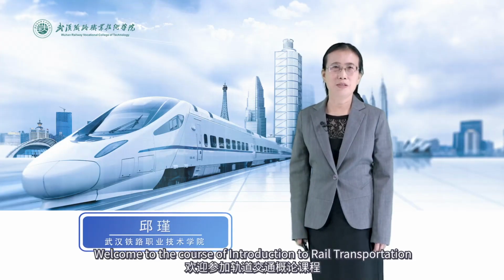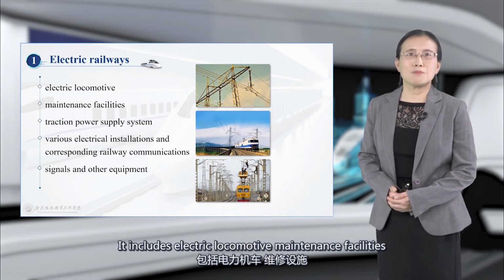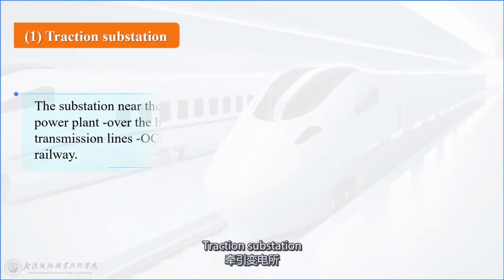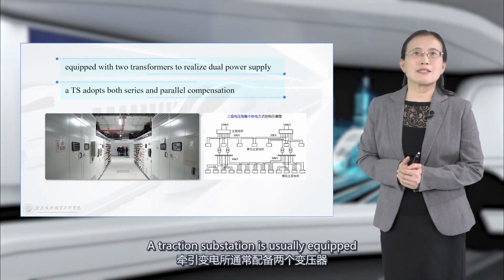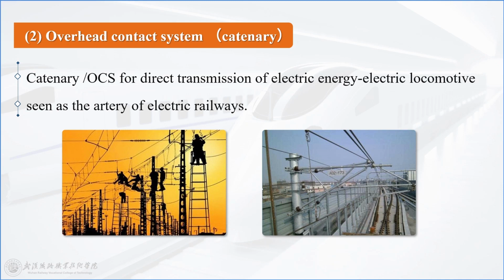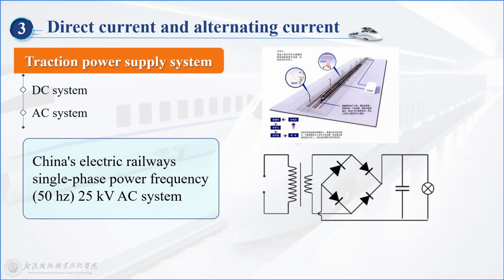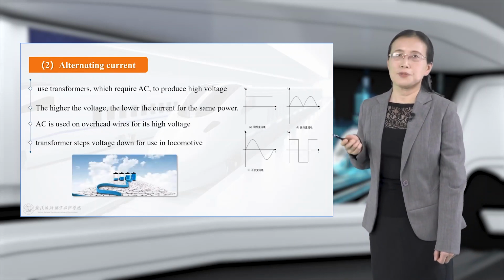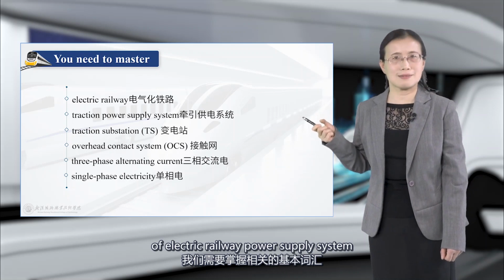7 1大动脉Electric railway